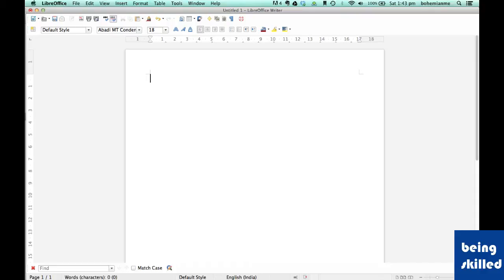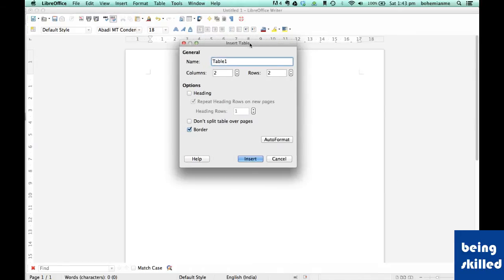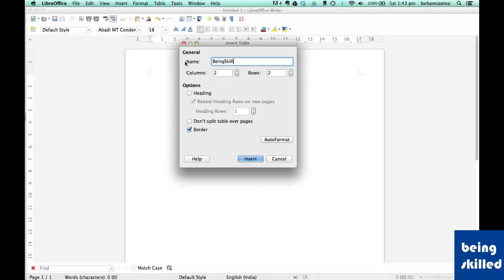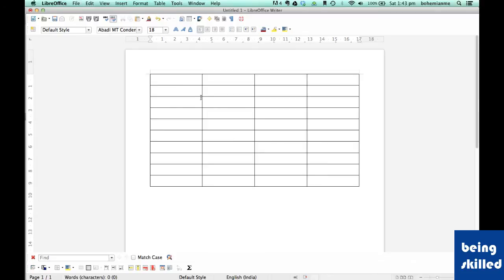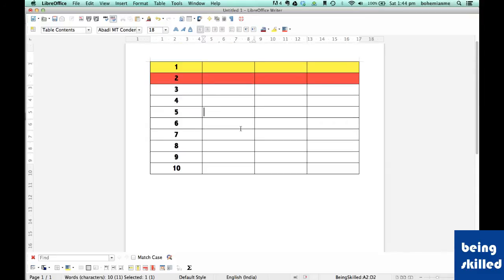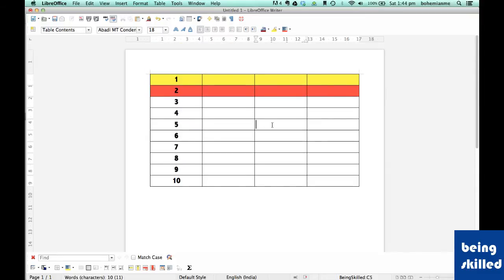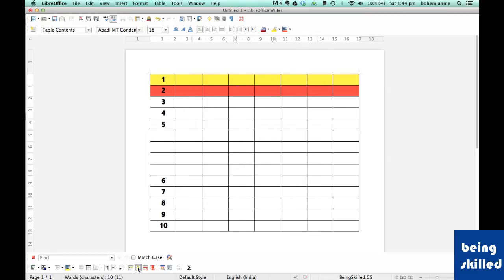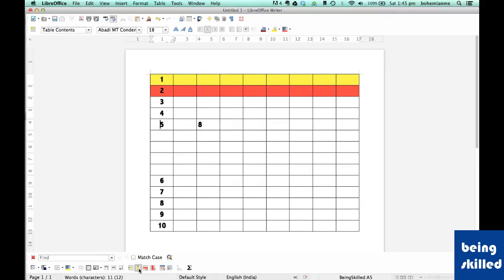How to create Tables in Libreoffice